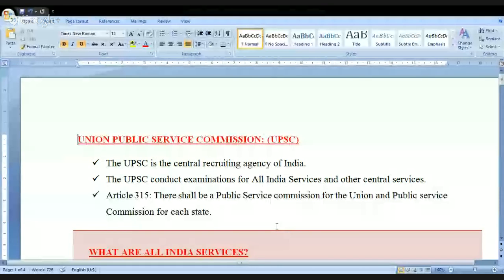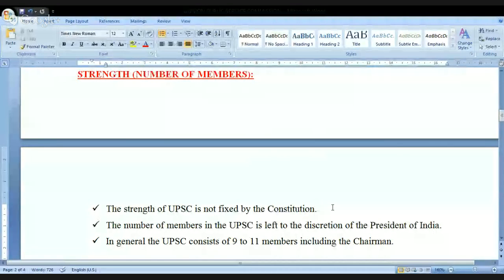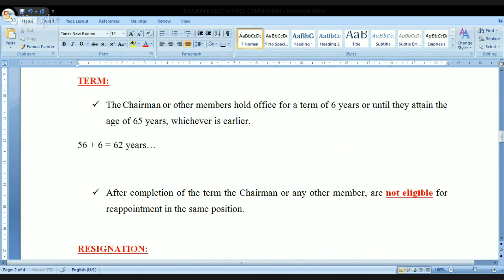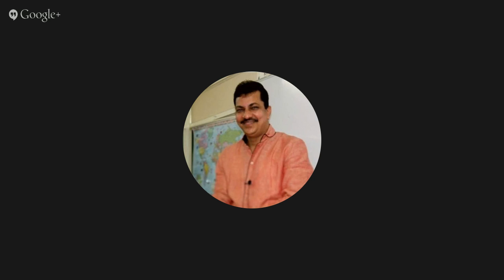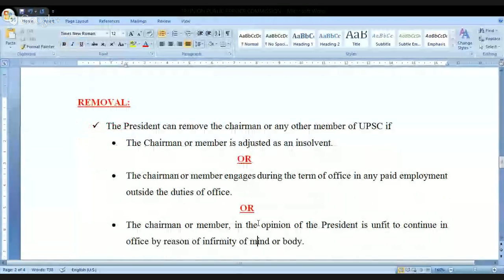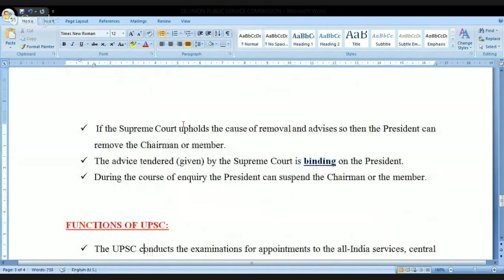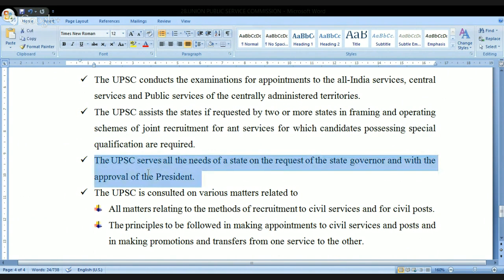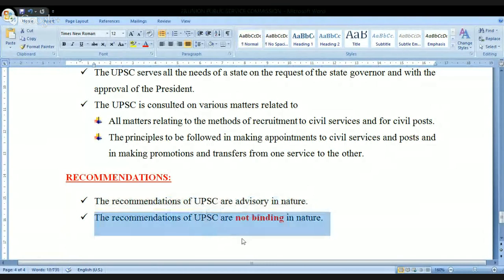UPSC - UNION PUBLIC SERVICE COMMISSION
UPSC, Indian Polity, OnlineIAS.com